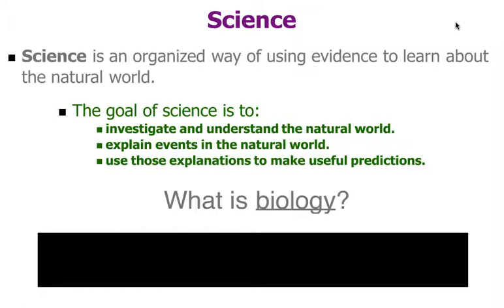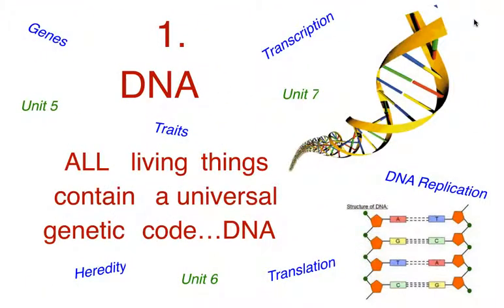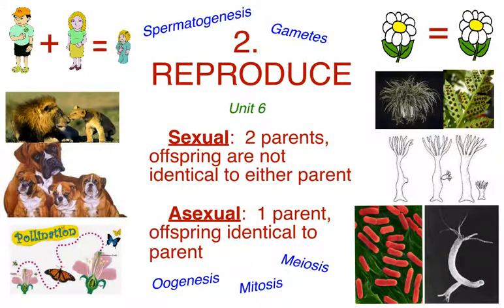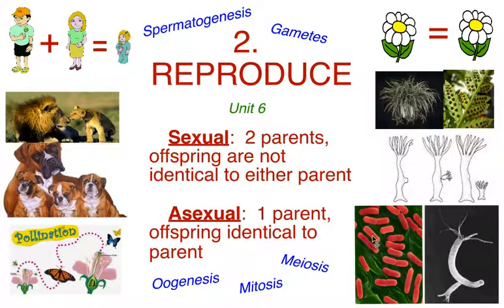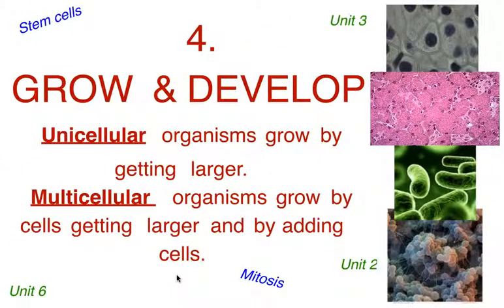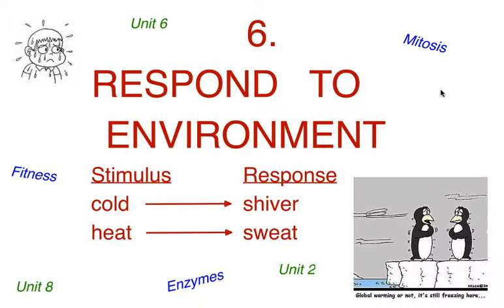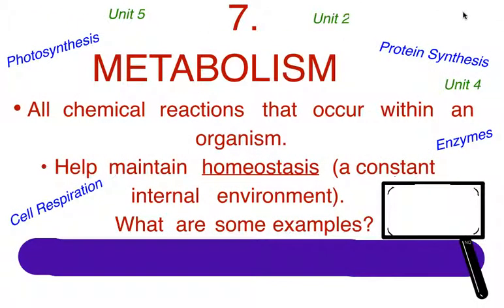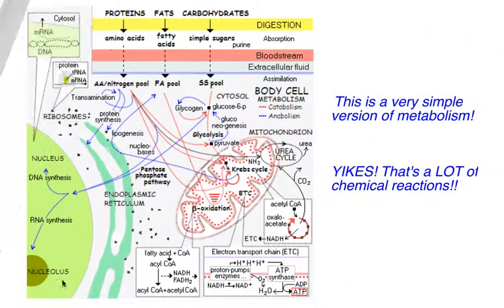U1 V4 Characteristics of Life